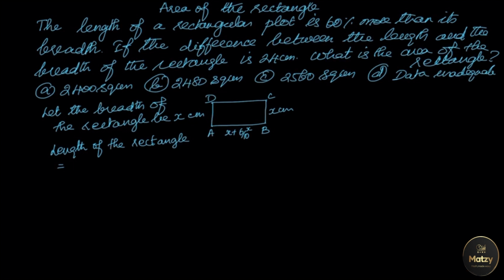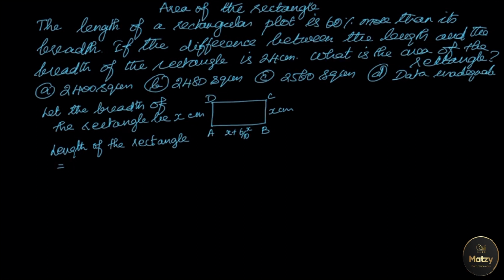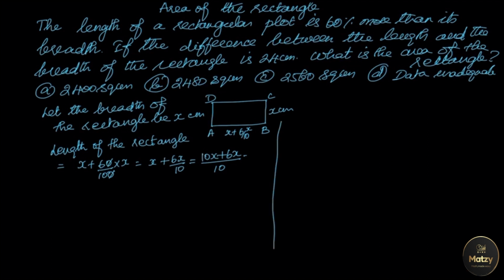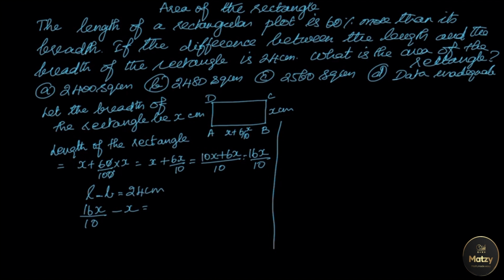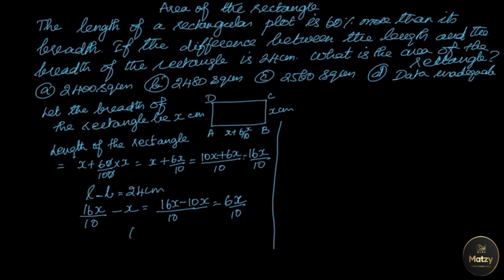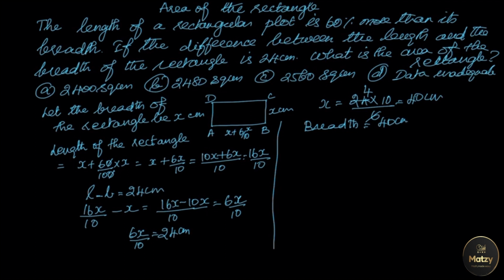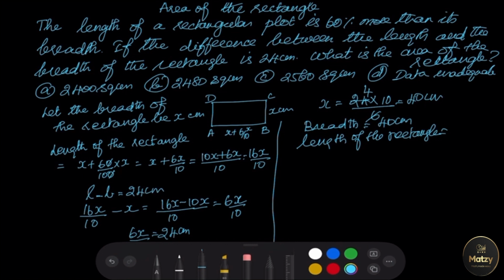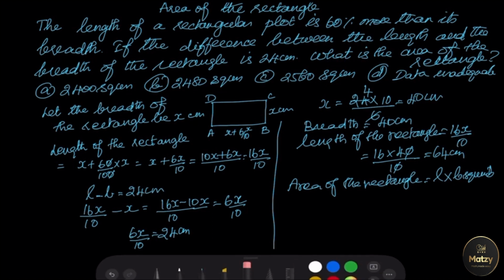Measurement - Area of Rectangle - Part - 4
Whether you're preparing for exams, tackling real-life problems, or simply expanding your mathematical knowledge, this video will equip you with the skills to confidently handle measurement like a pro. If you've ever wondered how to find the surface area of a rectangular shape, you've come to the right place. In this video, we'll guide you through a step-by-step process to calculate the area of a rectangle accurately and effortlessly.